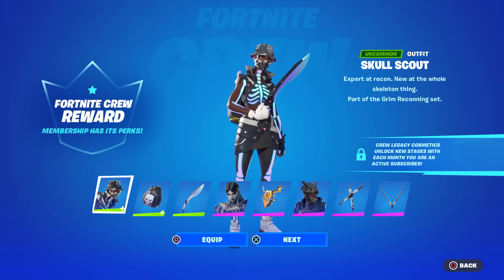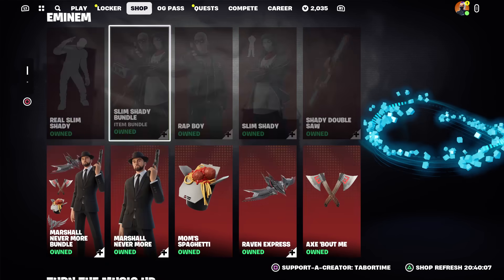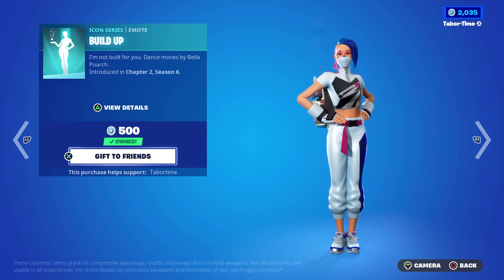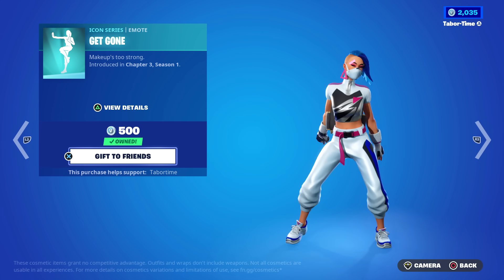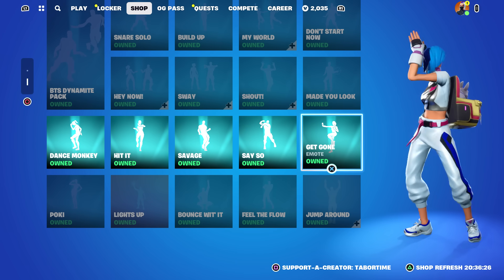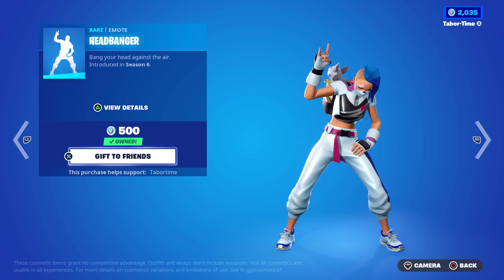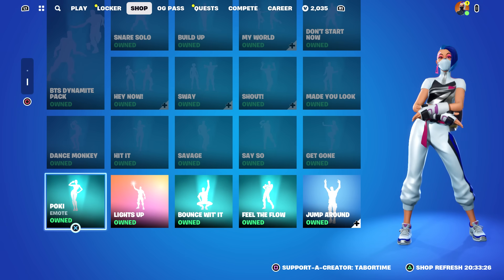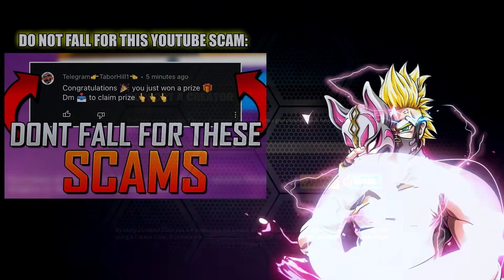There Are So Many HIDDEN Things In This Item Shop...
What's going on with these shops?!

VIDEO CREDITS
★Thumbnails Created By:
MsMarvel311